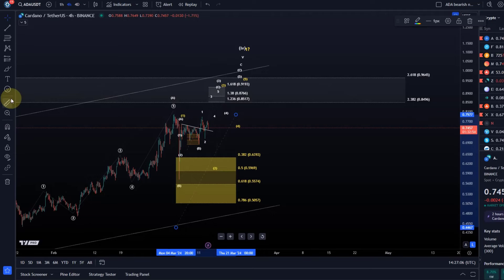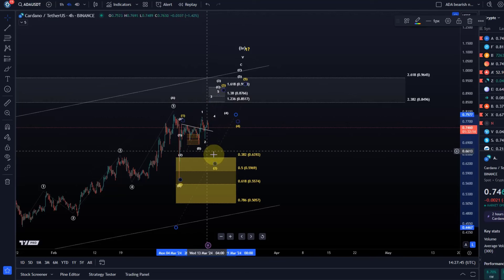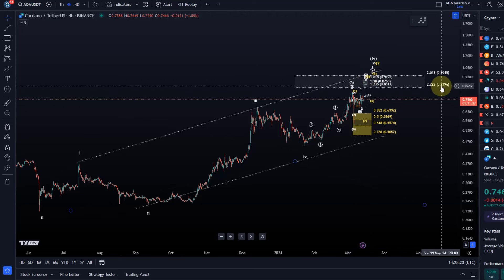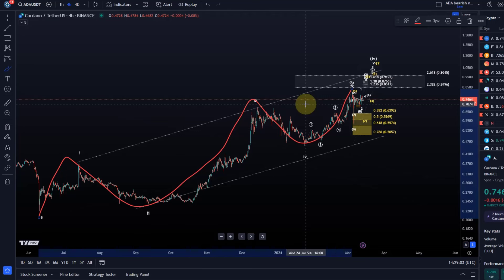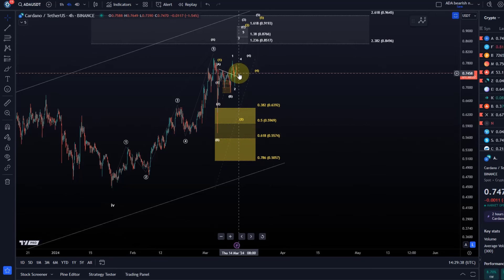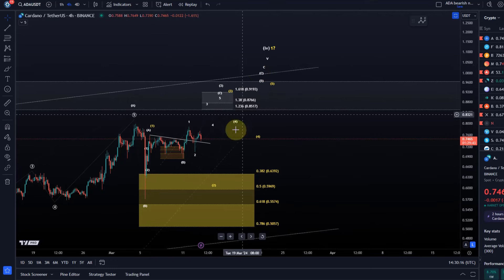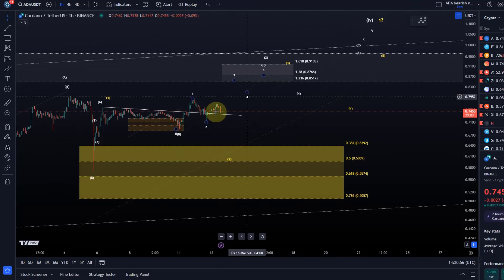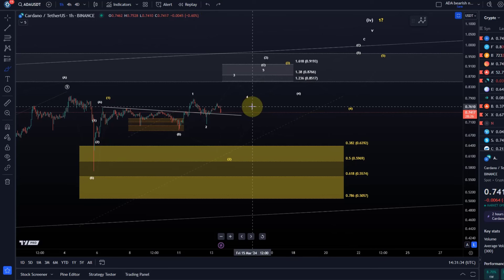Cardano ADA Price News Today - Elliott Wave Technical Analysis and Price Now! Price Prediction!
Trade on Coinbase:
Receive $10 in BTC (see terms on website):

Trade on Kucoin:
Receive a 20% fee discount:

Code: WE4091

Trade with Trading212:
Receive shares worth up to $100: